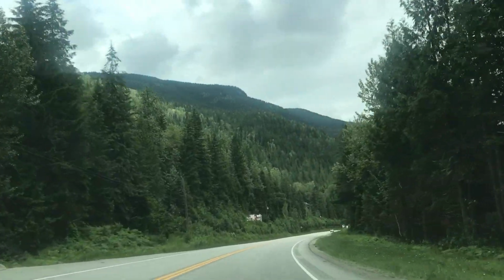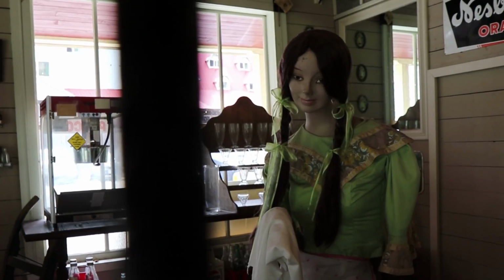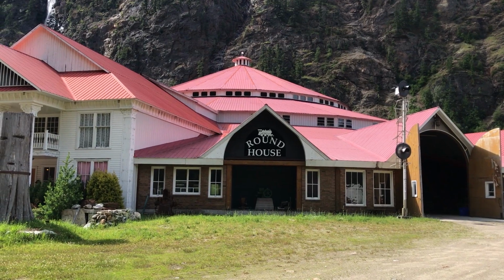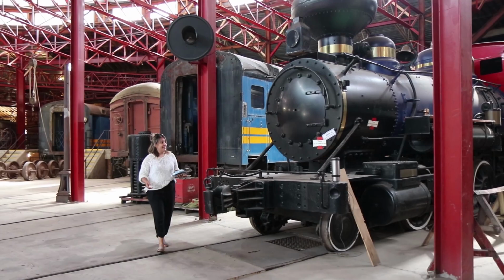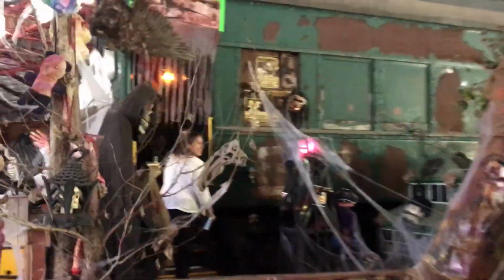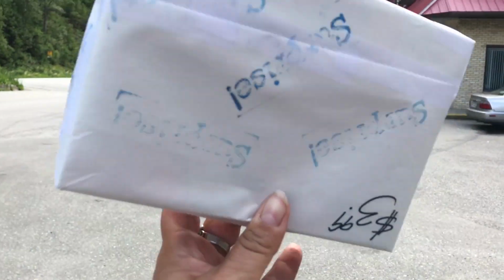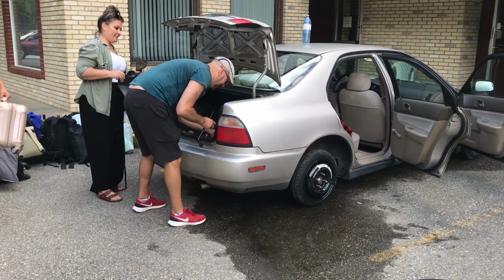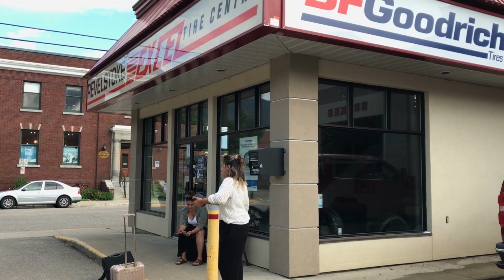Three Valley Gap, British Columbia - Great Canadian Road Trip | Part 2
Our road trip across Canada continues as we travel through British Columbia. This time we stop in Three Valley Gap to take in the history and beauty of this historic ghost town.

00:47 - Three Vally Gap Heritage Ghost Town
04:55 - Train Round House
05:20 - Halloween Ghost Train
05:39 - Tell'em Large Marge sent ya
06:51 - Kiddie Train
08:10 - Surprise packs
09:24 - Flat tire
10:40 - Revelstoke Excel Tire Centre

Or feel free to buy us a coffee!

💛 Cheers from our travel crew! Marina, Trevor and Linda.

★ ABOUT US ★
We are Marina + Trevor and we love travelling to experience culture, nature and food. Our unique mixture of cinematic and candid stories brings viewers along the adventure.